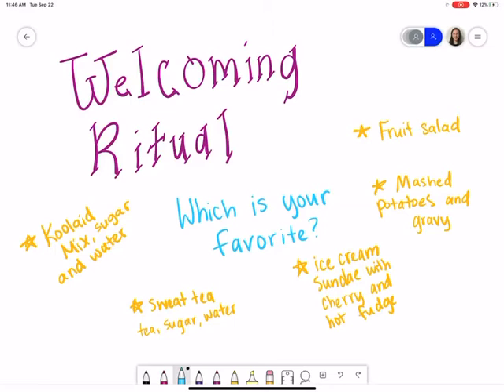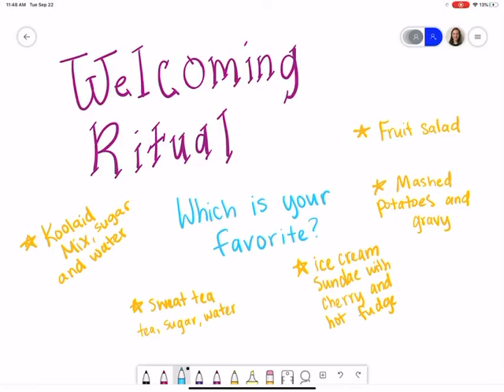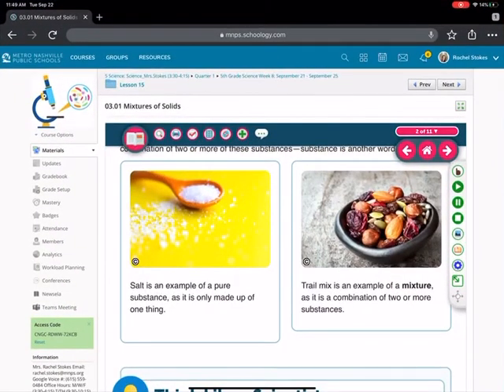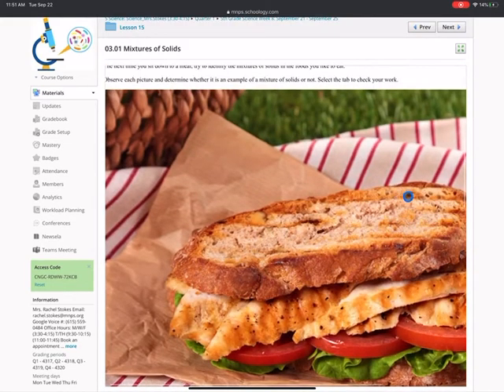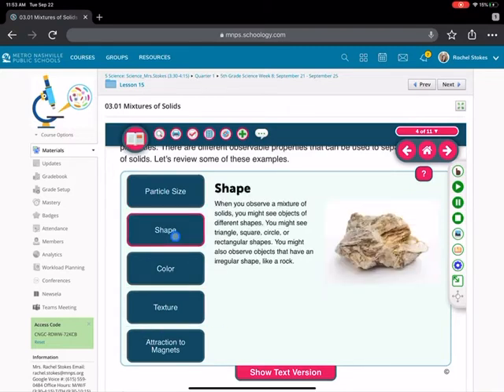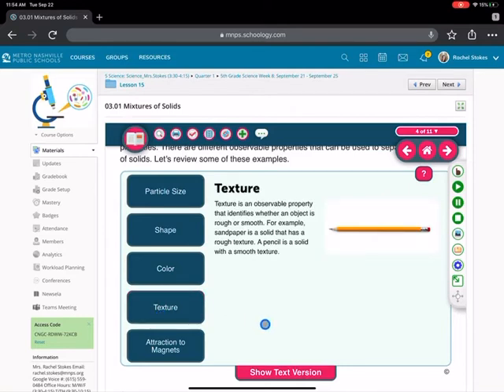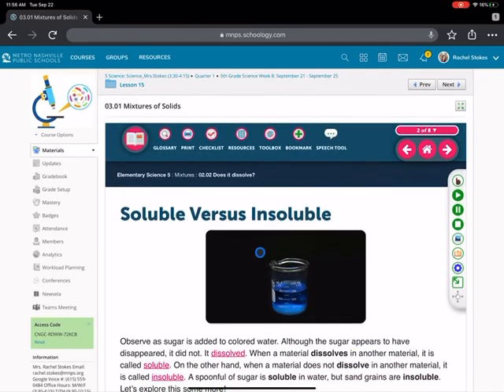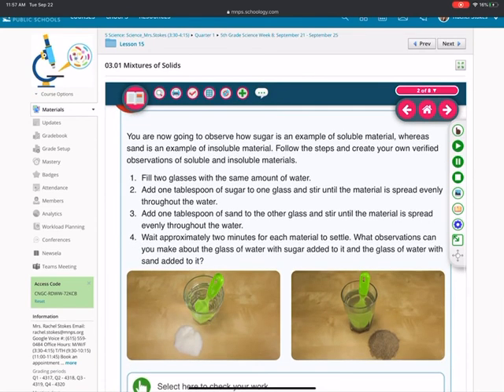Science Virtual Meet-Up (Lesson 03.01 & 03.02) Sep. 22